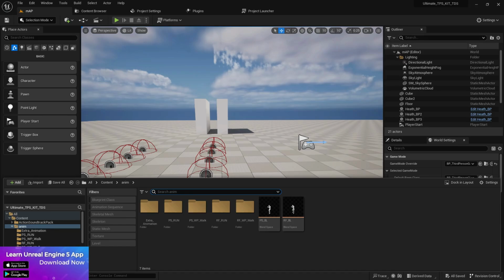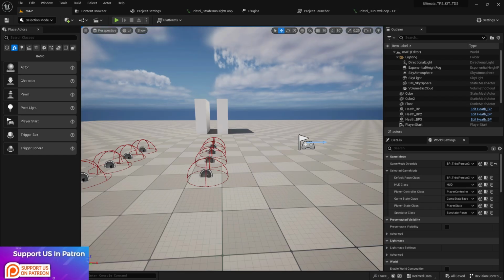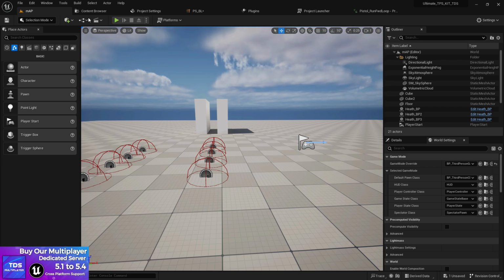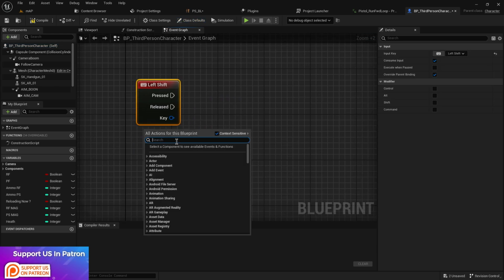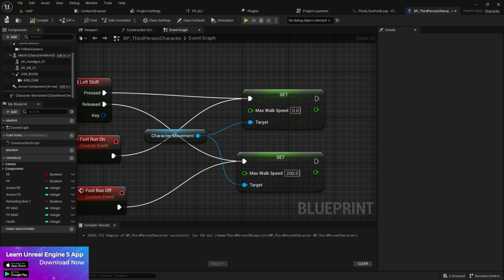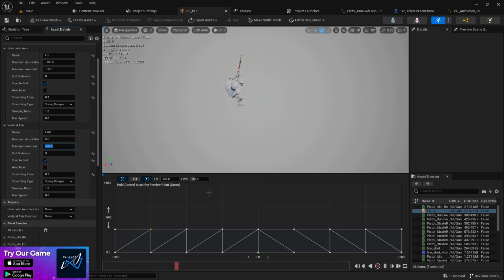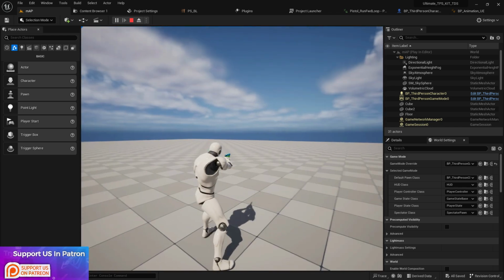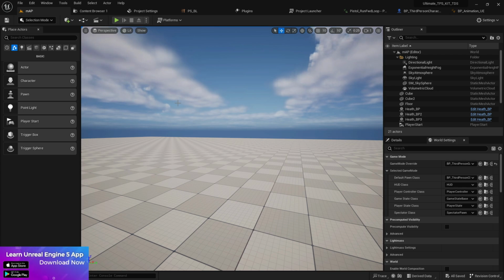Master Unreal Engine 5: 8-Way Directional Movement & Animation System Tutorial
Welcome to Tec Dev Studio! In this tutorial, we'll dive into Unreal Engine 5 to create an 8-way directional movement and animation system. Perfect for beginners and experienced developers alike, this step-by-step guide will show you how to enhance your game's character movements with fluid animations.

### What You'll Learn:
- Setting up 8-way directional movement
- Implementing an animation system in UE5
- Coding tips and tricks for smooth gameplay
- Best practices for game development

### Why Watch?
Unreal Engine 5 offers powerful tools for game developers, and mastering directional movement and animations is crucial for creating engaging gameplay. This video simplifies the process, making it accessible even if you're new to Unreal Engine or game development.